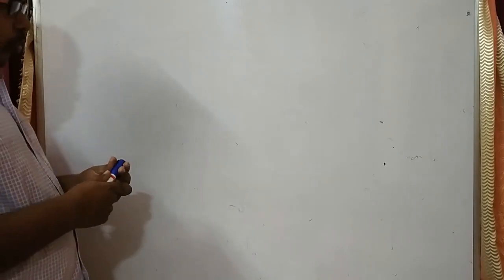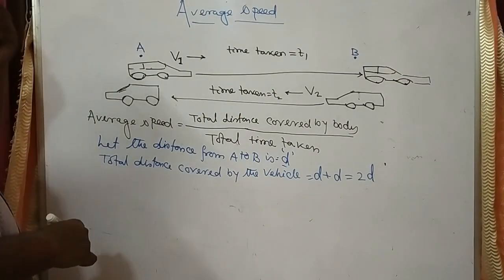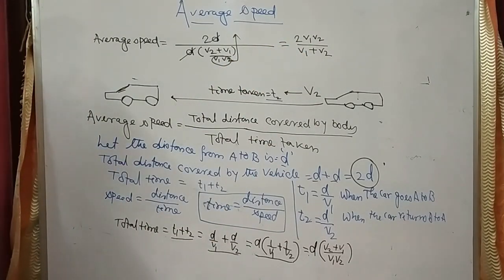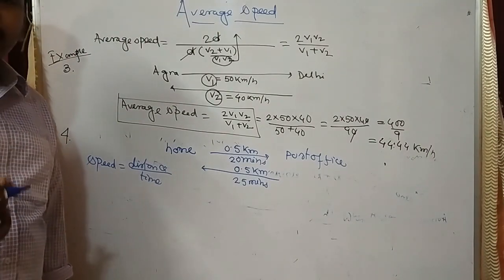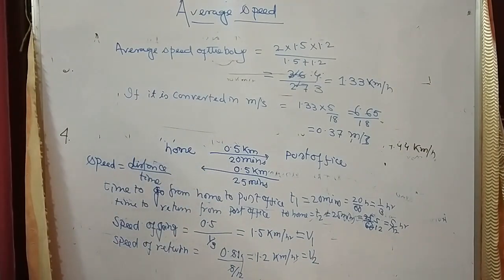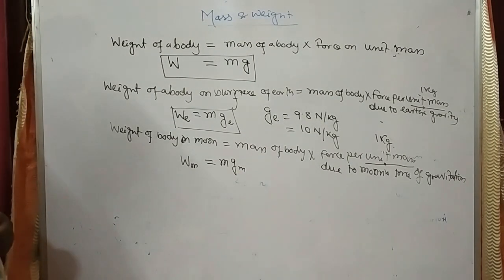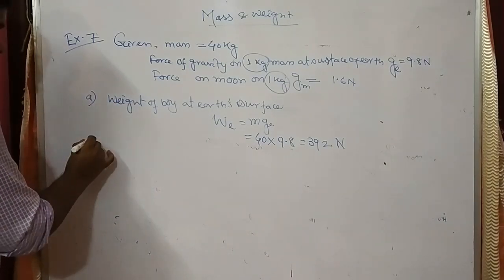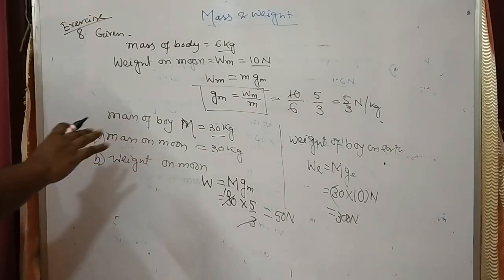Class-VII Motion Numerical(Last Part)